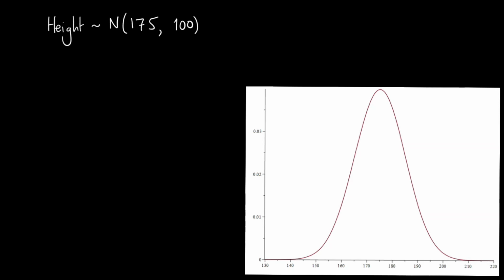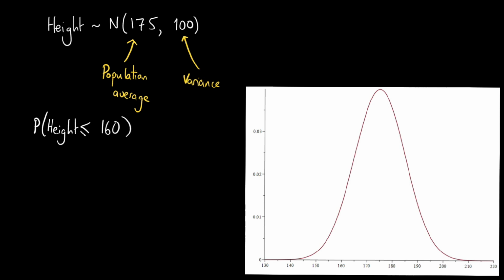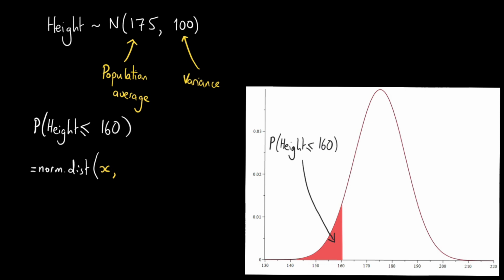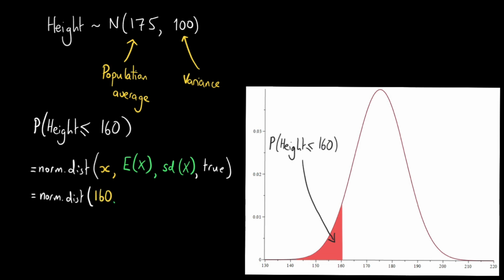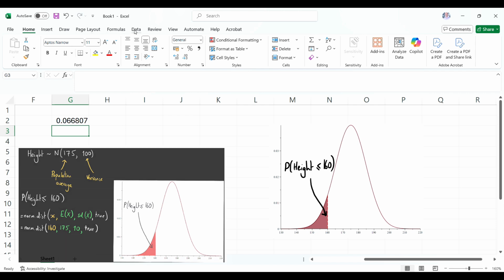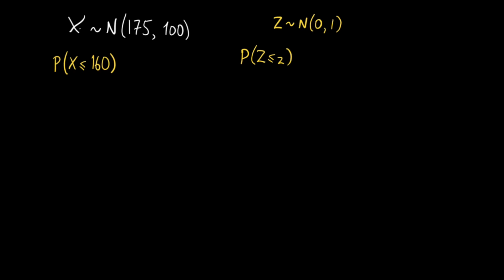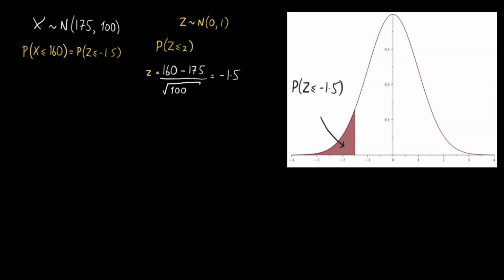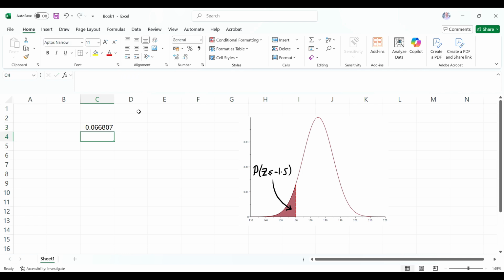Using Microsoft Excel to calculate probabilities relating to the normal distribution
This video uses Microsoft Excel to calculate probabilities relating to the normal distribution.

The example is a little spurious, as it is unlikely that height is truly normally distributed - but the numbers are chosen to make the calculations easier.